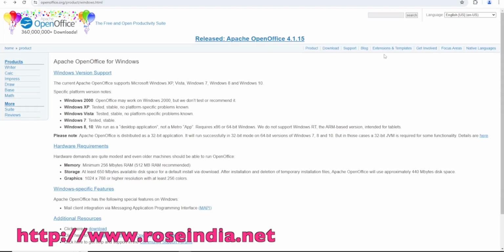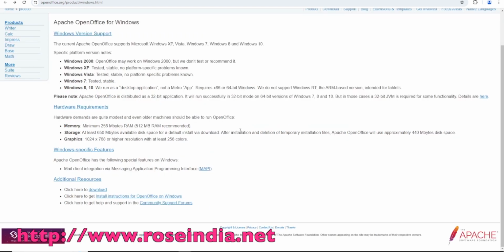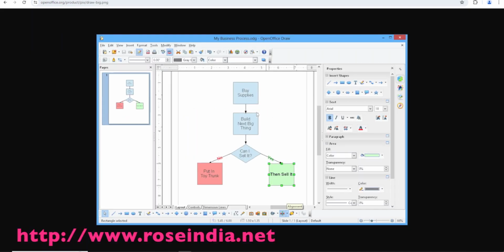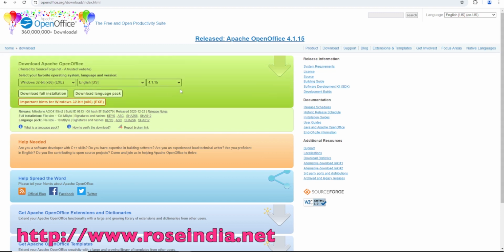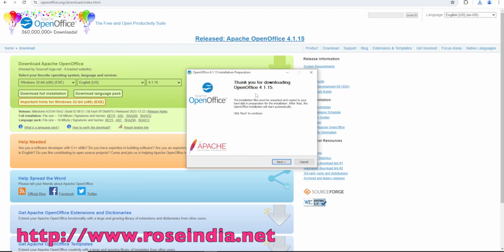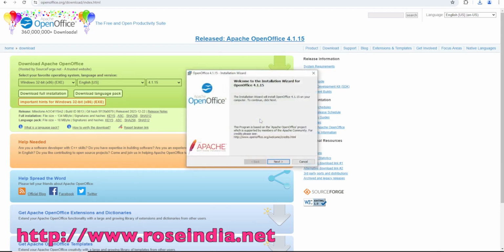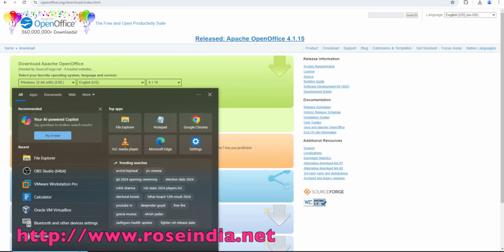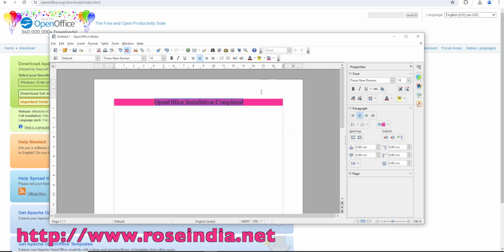Installing Apache Open Office on Windows 10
In this video tutorial we going provide you the steps for Installing Apache Open Office on Windows10.